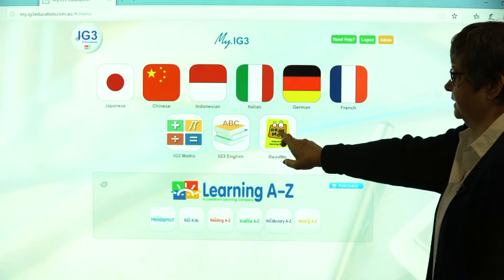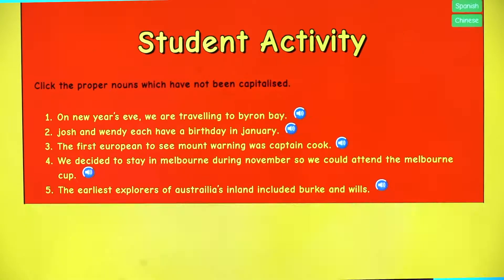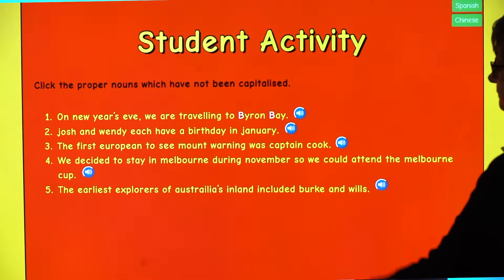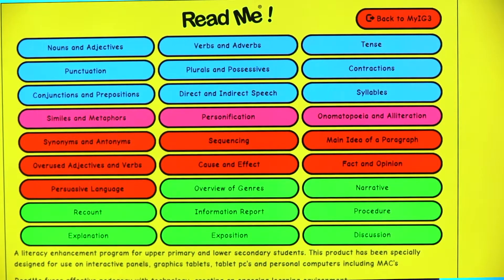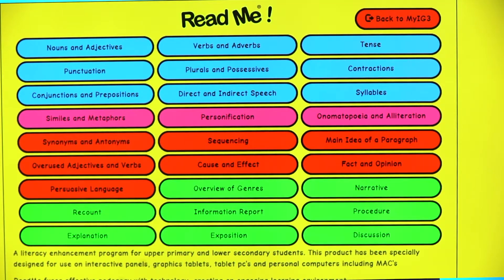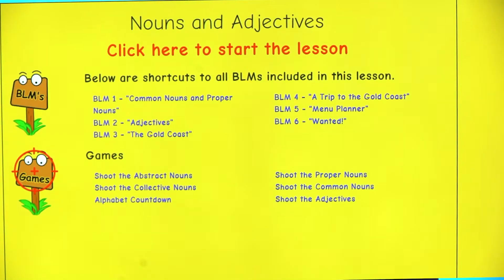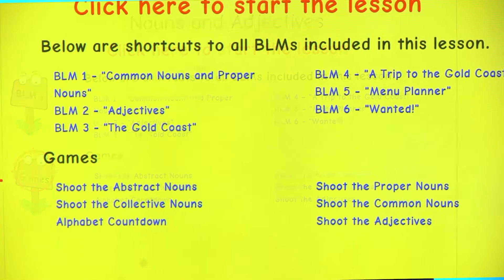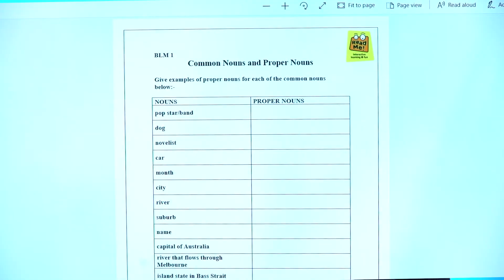ReadMe Literacy Overview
Our students are living in a wired society. For some, stepping into school is like stepping back into time. ReadMe is a literacy enhancement tool, designed for Australian school students from upper primary to lower secondary.

Specially designed for use on interactive panels, graphics tablets, tablet pc's and personal computers including MAC's. ReadMe fuses effective pedagogy with technology, creating an engaging learning environment.

Imagine a classroom where both the students and the teachers are entertained by the lessons; an environment where learning opens up new possibilities, where colours, sounds and interaction engage the class and make learning (and teaching) fun.